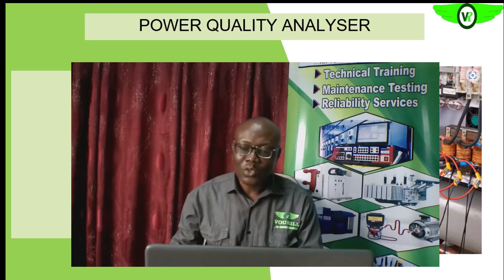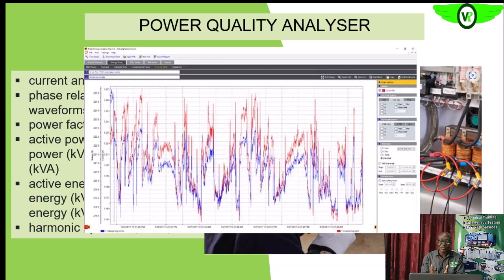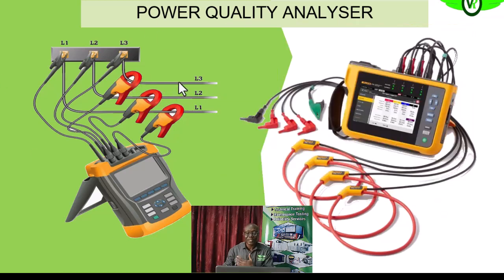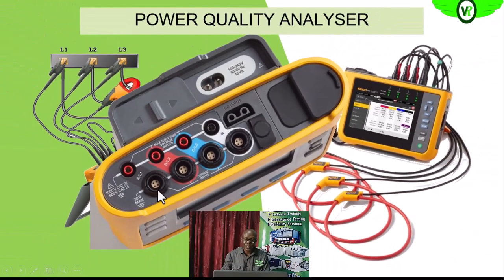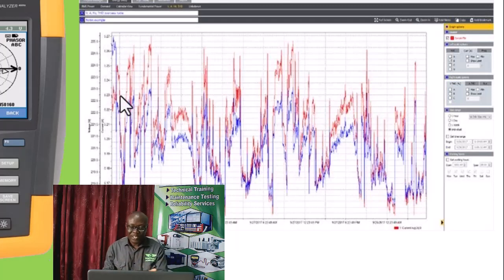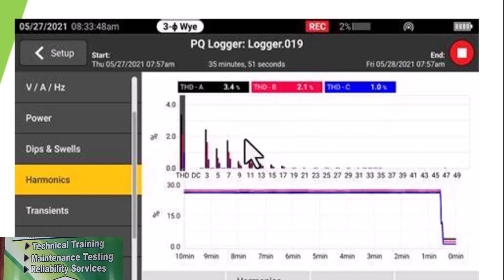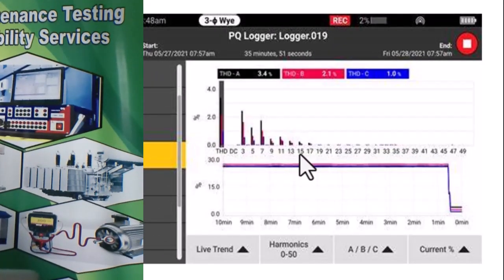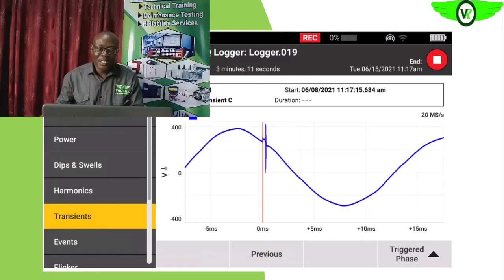HOW TO USE POWER QUALITY METERS